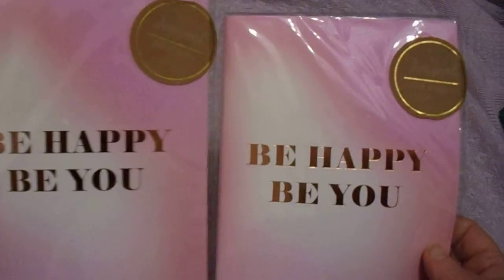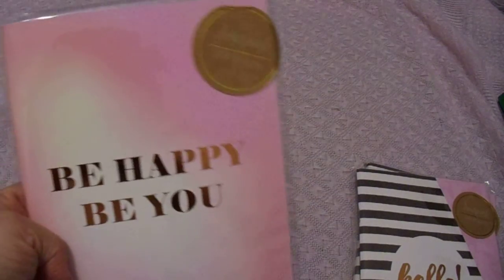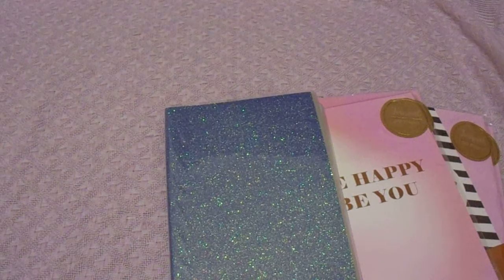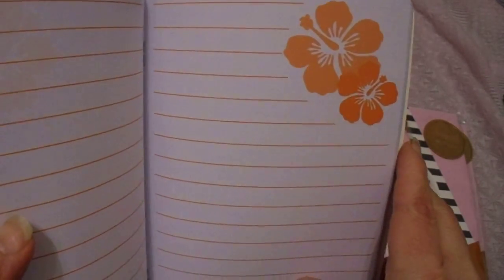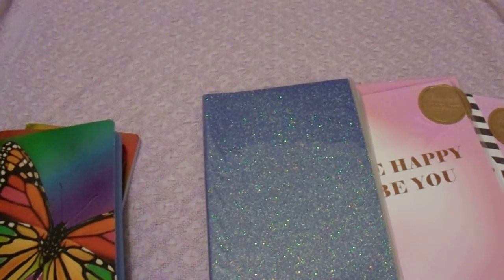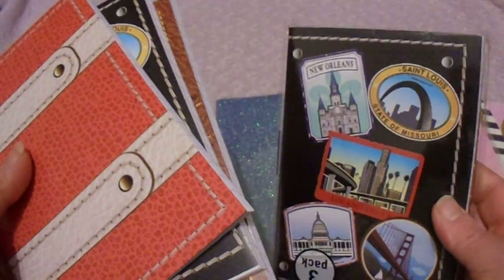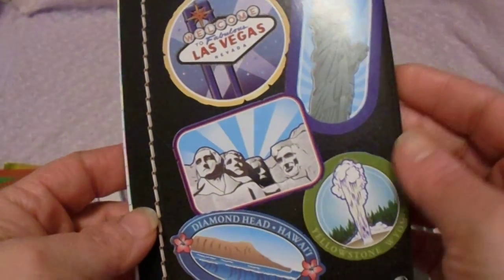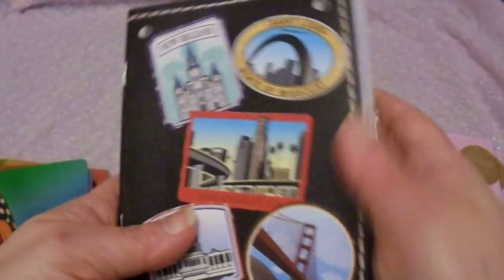My Valentine's day haul